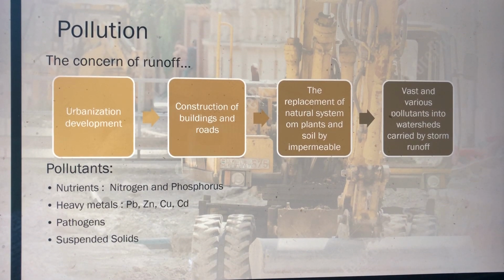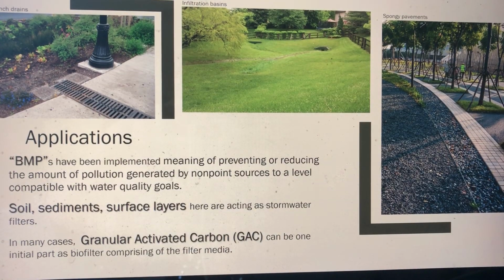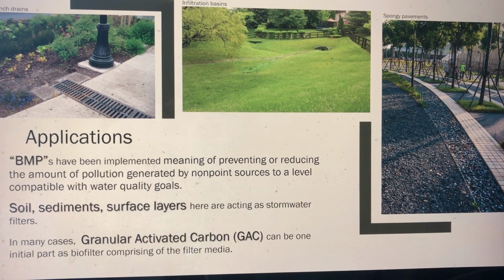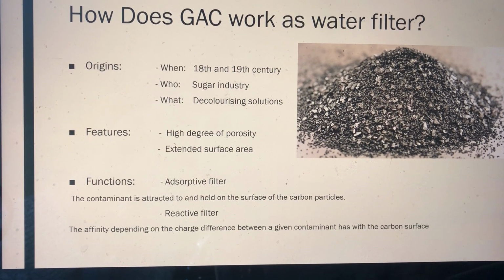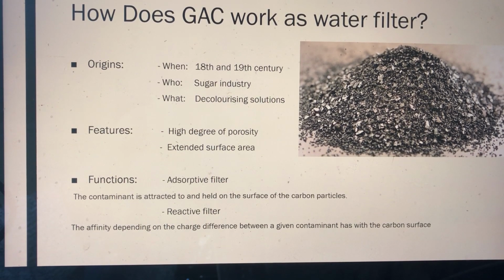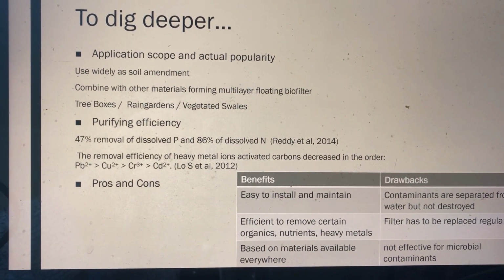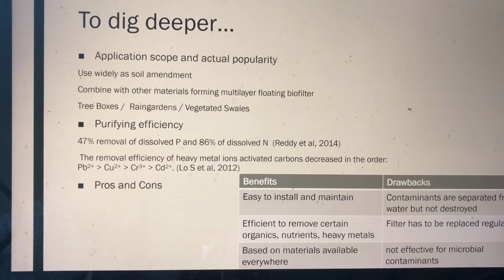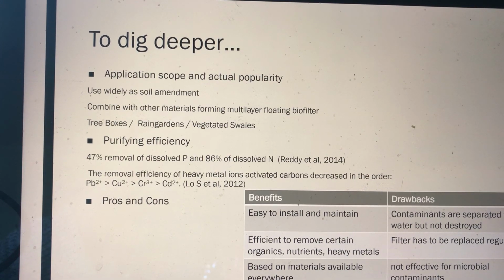presentation for course Activated Carbon